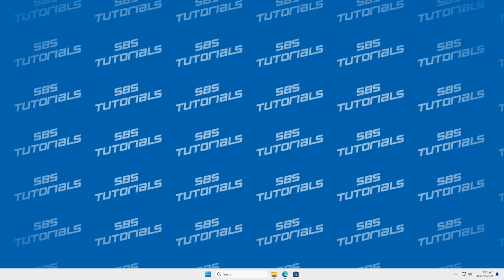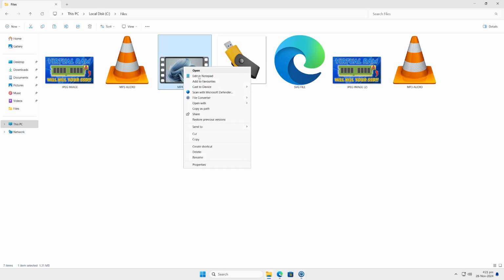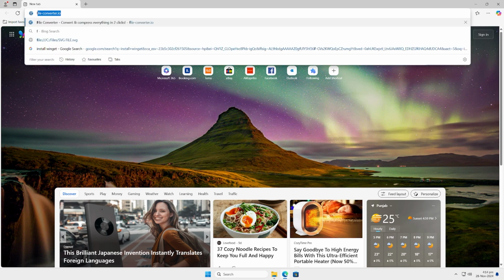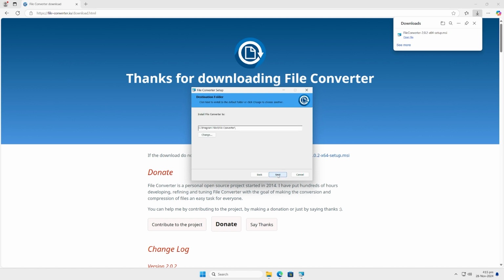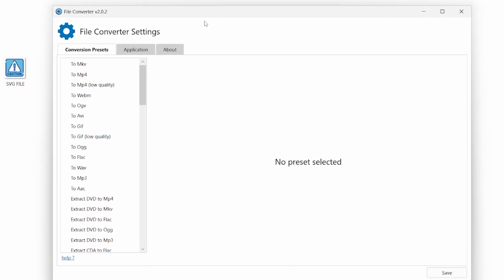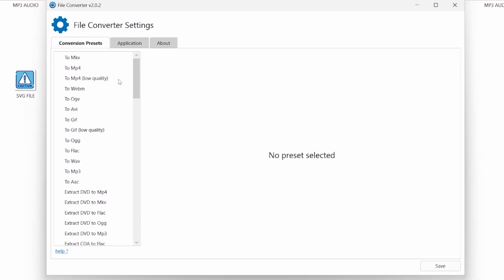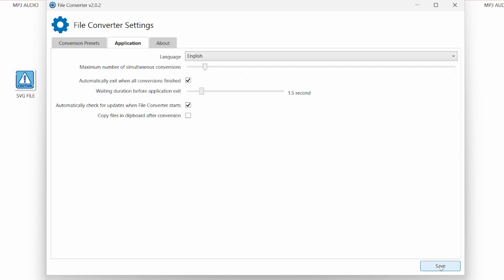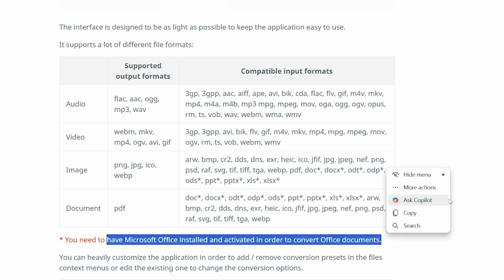Convert Any File with Just a Right-Click! (Free & Open Source)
Tired of installing bulky software just to convert your files?

Meet this lightweight, open-source file converter that lets you transform videos, audios, and documents with just a right-click. Convert MP4 to MP3, PDFs to DOCs, or videos to GIFs without hassle.

In this video, I’ll show you how to set it up and use it for all your file conversion needs. Perfect for quick, efficient, and free file conversions. Watch now and simplify your workflow with this handy tool!